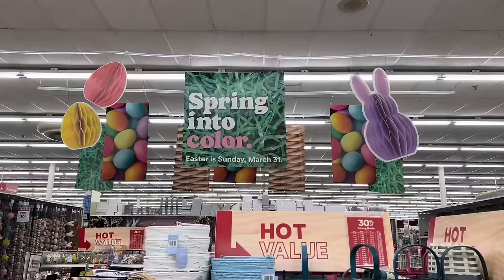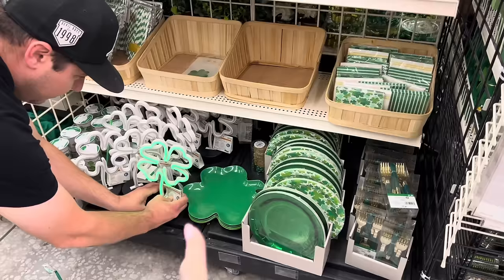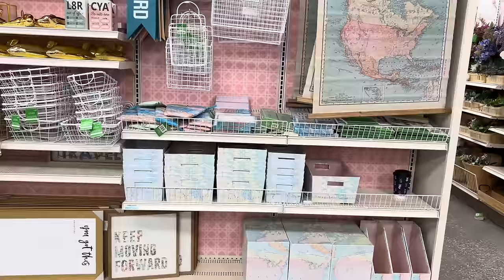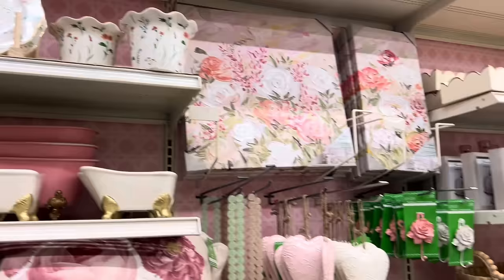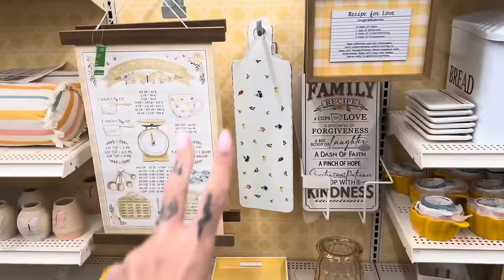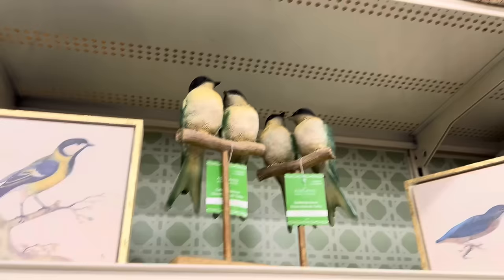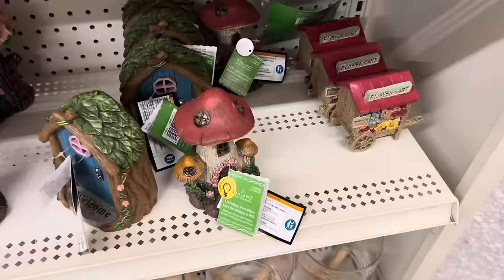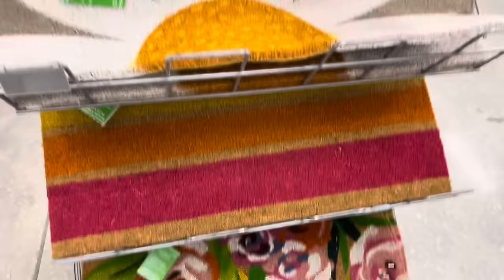Michaels Spring 2024 Shopping Haul! Colorful Home Decor, Plant Stuff & So Much Easter!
New Spring collections at Michaels!

Marcela, Jay, Dave, Parker, Anthony, Chad & Venessa, Matthew, Ashley, Scrap the Catwalk, Michael, HorrorNerdSam, Desiree, Melissa, Noelle, Matthew, Brenda, Jerome, Rob, BackYardGarden.Austin

Mark, Mikehamtfan, anonymous, George, Shauna, Denise, Cheryle, Sandy, Dave, Pat, William, Tamra, Sharon, Roux, Cathy

Lance, Denis, anonymous, Greg, David, Coker Culture, Lu, Patty, Christine, Nikki, Nathan